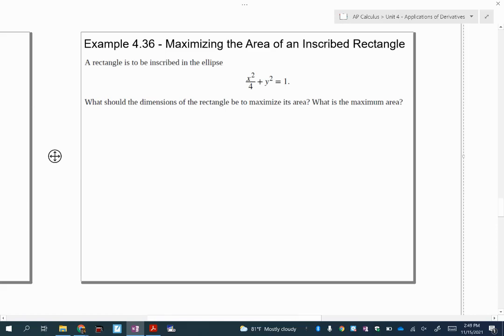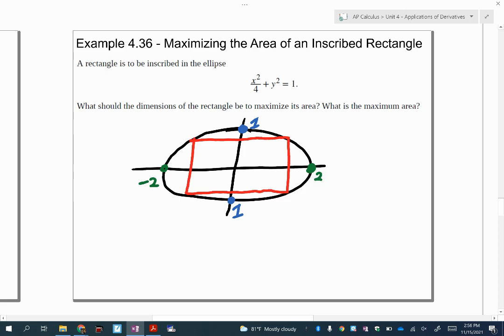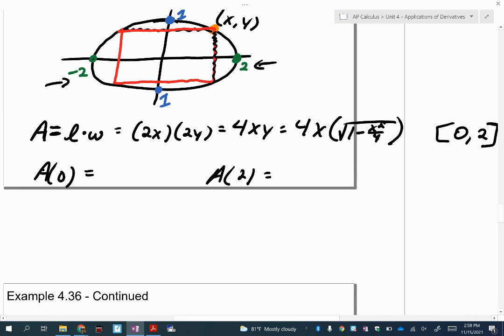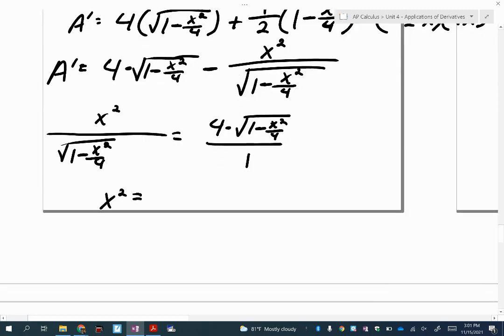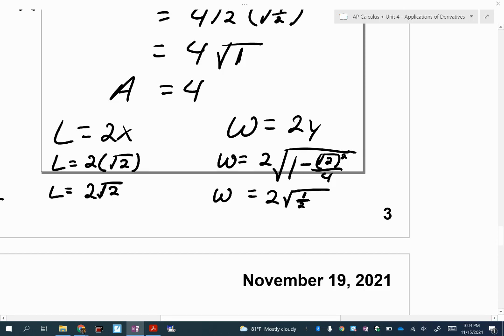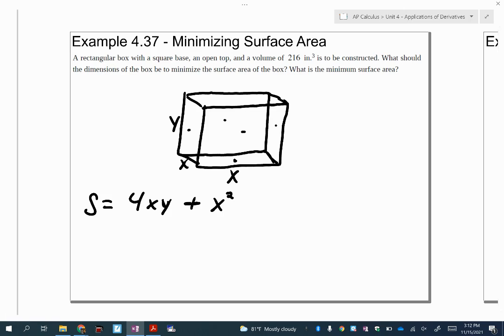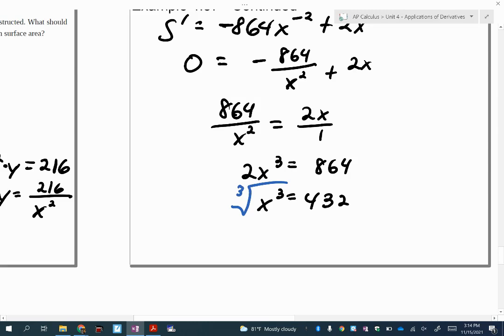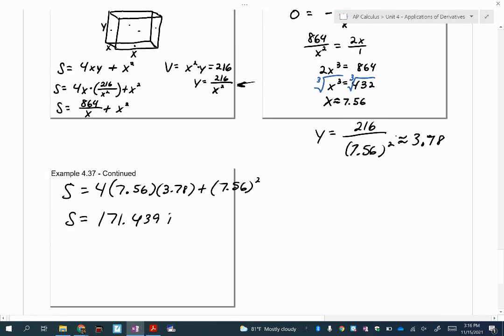4.7 - Applied Optimization Problems (Pt. 3)